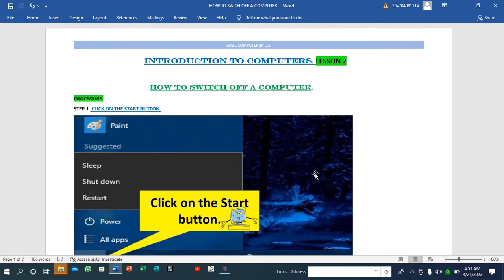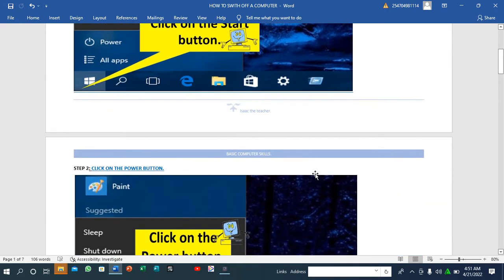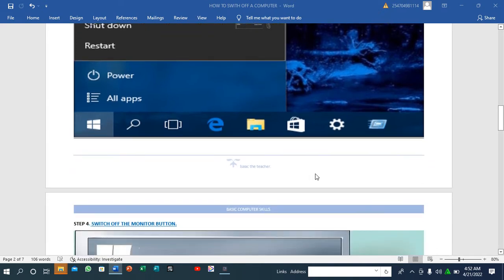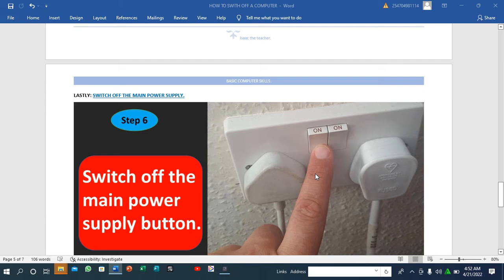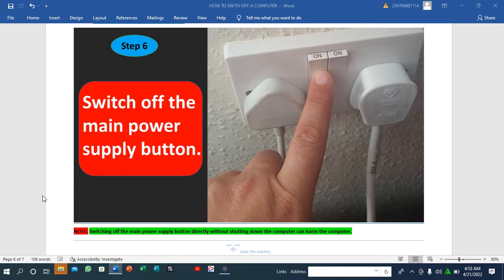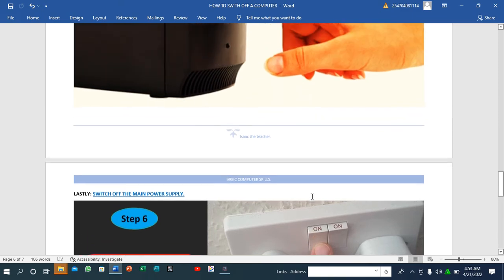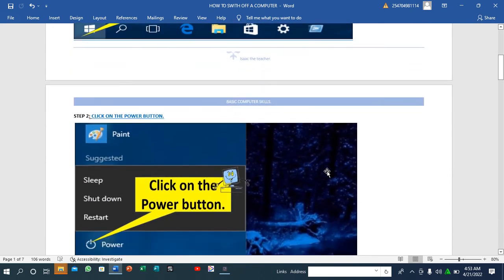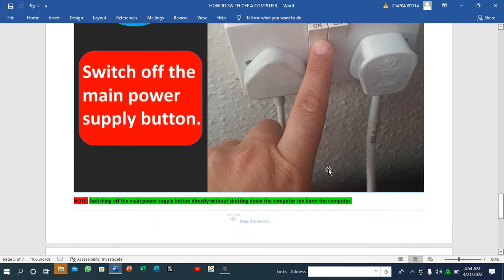HOW TO SWITCH OFF A COMPUTER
THIS TUTORIAL EXPLAINS HOW YOU CAN SWITCH OFF A COMPUTR